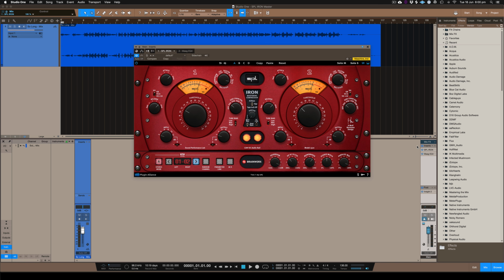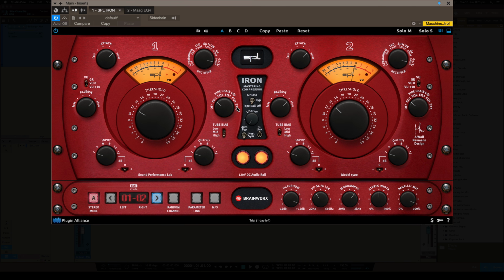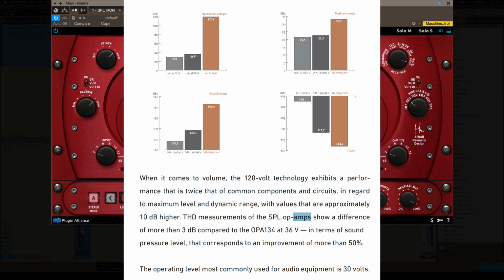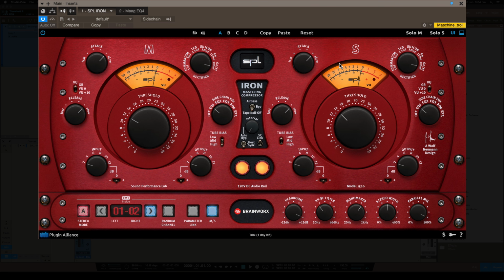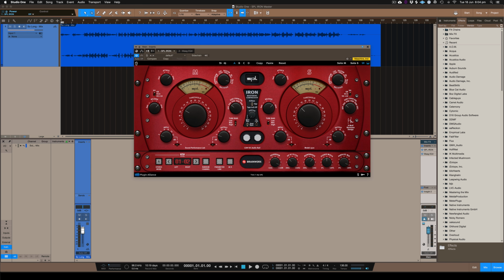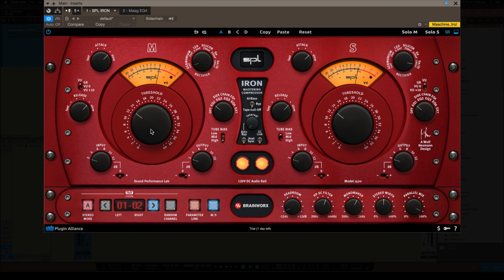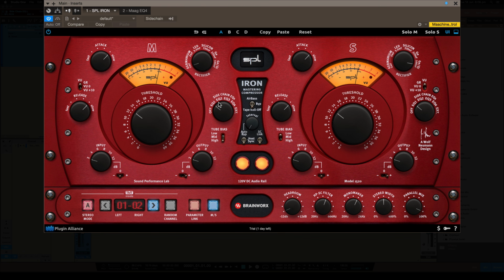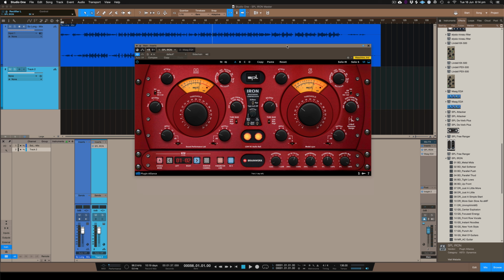Plugin Alliance - SPL IRON Mastering Compressor's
In this video Nate review’s the SPL IRON Mastering compressor.

Studio gear:

1. iMac (Retina 5K, 27-inch, Late 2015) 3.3 GHz Intel Core i5 24 GB 1867 MHz DDR3 AMD Radeon R9 M395 2048 MB
2. DAW: Studio One 4, Logic Pro X, Machine 2
3. JBL LSR 305 Studio Monitors & Yamaha HS8S Sub
4. Audio Interface: Antelope Audio Zentour & UAD Apollo
5. DAW: Studio one 3, Maschine 2, Logic x 10.3
6. Software: Native Instruments Komplete 9, Tone 2 electra 2
7. Console 1 MK2
8. Sonarworks Reference 4
9. Screen Video Capture: Screen flow 6.2

● Share a video on your Facebook wall or your Twitter account